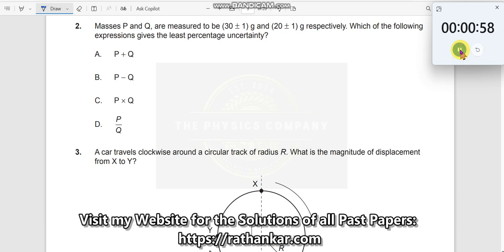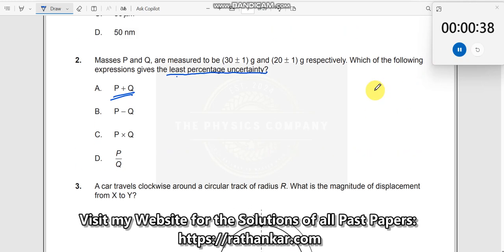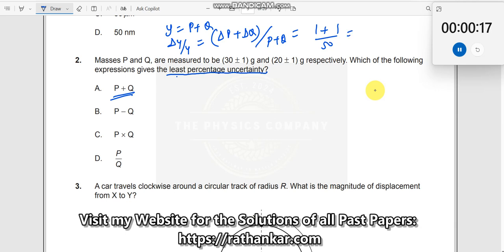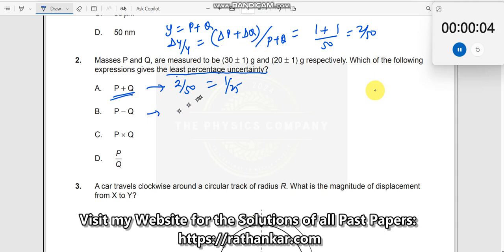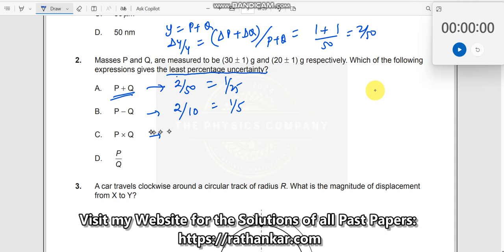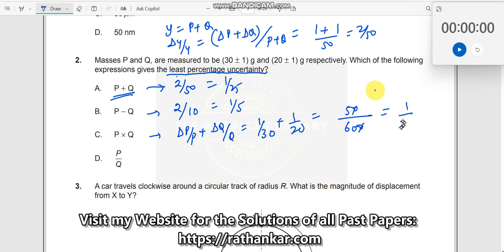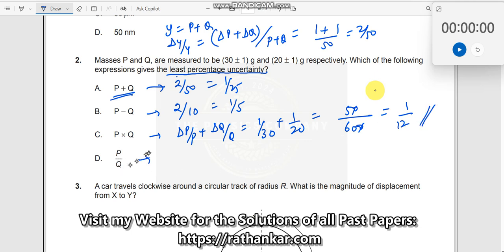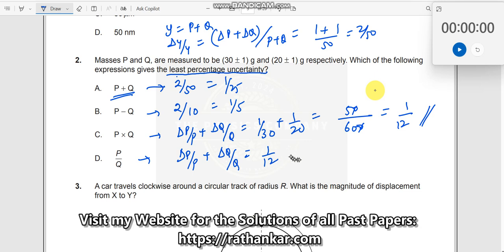2. Masses P and Q, are measured to be (30 ± 1) g and (20 ± 1) g respectively. Which of the following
Masses P and Q, are measured to be (30 ± 1) g and (20 ± 1) g respectively. Which of the following expressions gives the least percentage uncertainty?
A. P + Q
B. P - Q
C. P × Q
D. P/Q

This question is about the usage of concepts from the chapter ERRORS, relative error, percentage error, absolute error, uncertainity, estimations, to answer this MCQ. This question is taken from IBDP Paper-1, TZ0 PHYSICS SL 2023 MAY. EXAM. To see all the MCQs for this exam and also for other exams or past papers, Links

1. IB Physics Hub

2. My Linkedin Profile

3. My Facebook Profile

4. My Instagram Profile